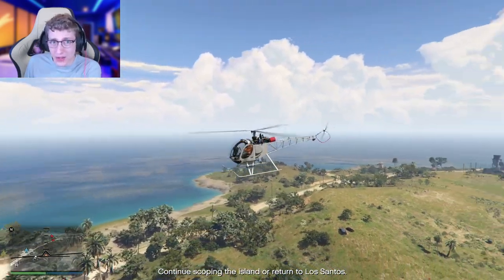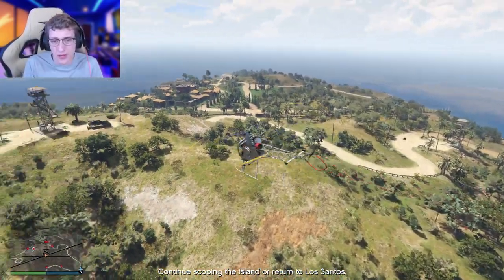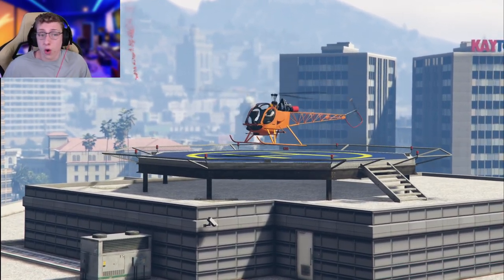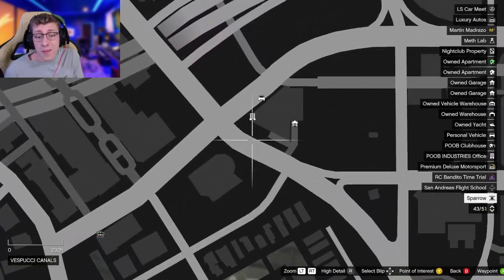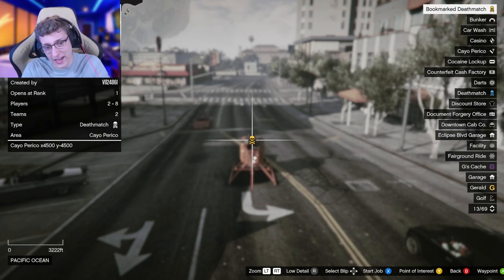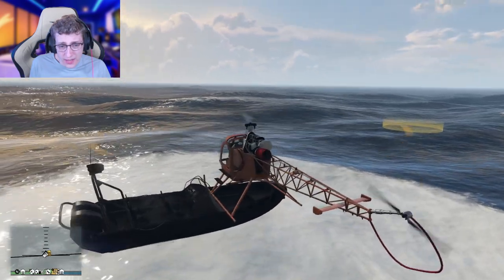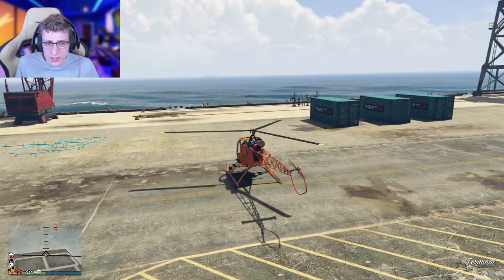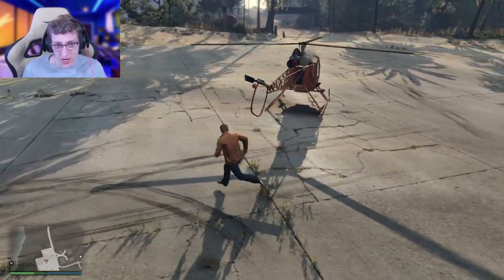How To Use The SPARROW In CAYO PERICO!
In today's video ill be showcasing how to use the Sparrow in the gather intel mission for Cayo Perico!